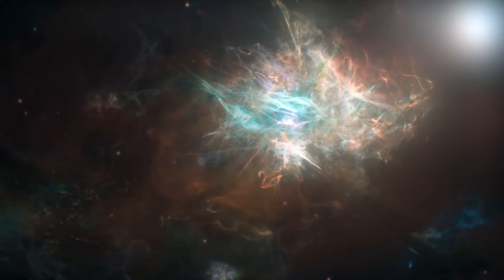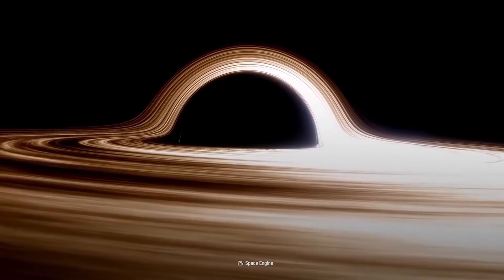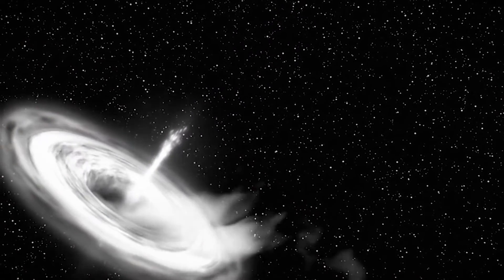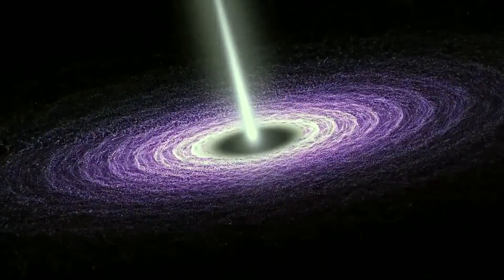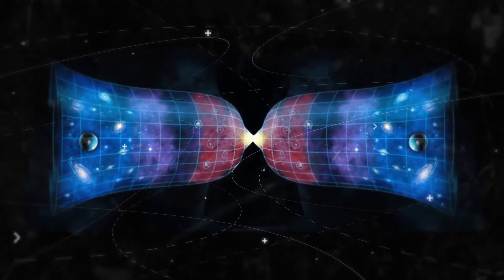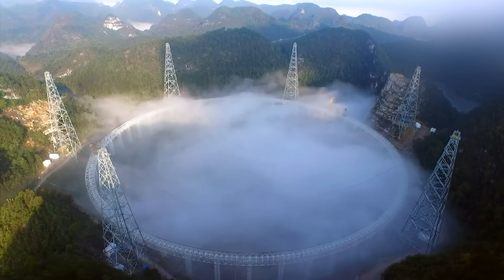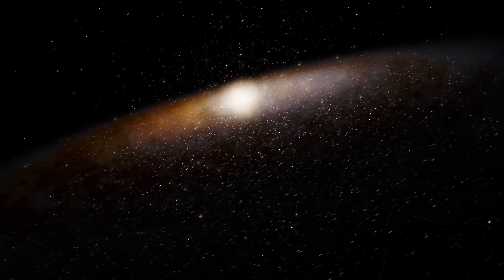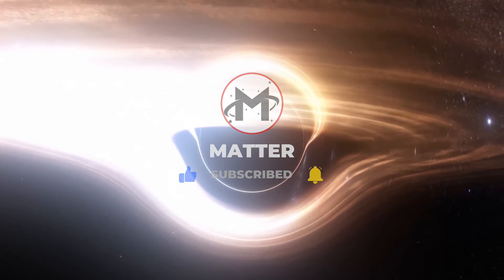White Holes Exist in Our Universe | Strongest Evidence To Date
Einstein's General Relativity theory helps explain white holes and how they affect the space time and space matter around them. Many white hole theories suggest different ideas of where they exist and how they form as well as their relation to black holes. Black holes and white holes are seen as one of the most powerful entities in space and the universe. For astronomers to find the truth behind white wholes, it would require years more of research to hopefully provide a breakthrough piece of information.

Here is some of the strongest evidence to date explaining why white holes exist in our universe!

Topics Discussed/Related:
- What are white holes?
- White hole vs black hole
- White holes space
- White holes explained
- White hole theory
- Antimatter
- Event horizon
- Astronomy
- Astrophysics
- Anitmatter